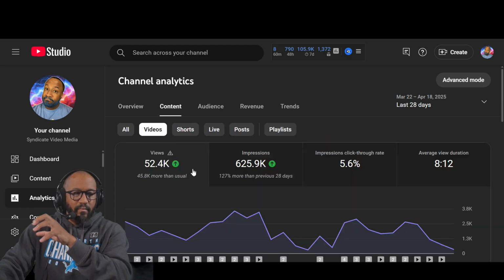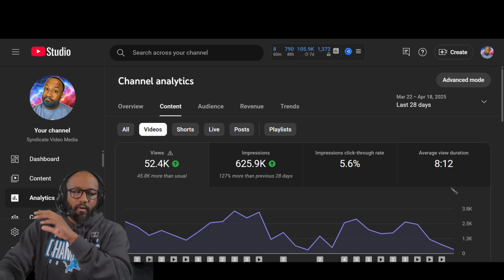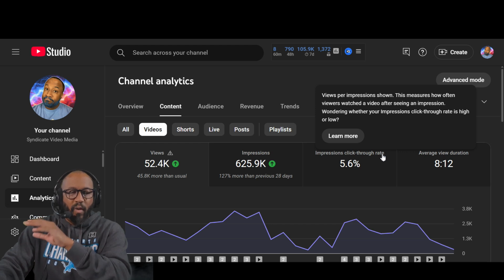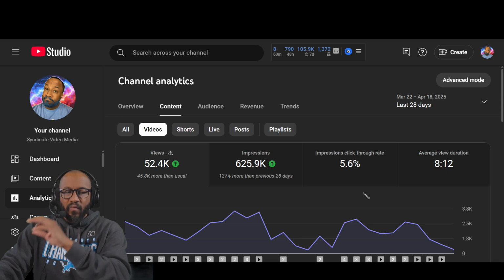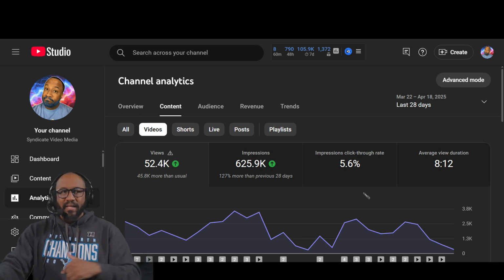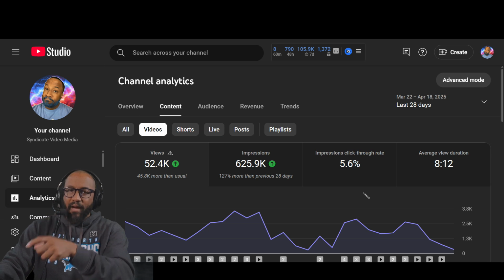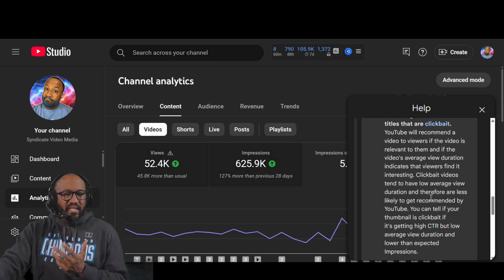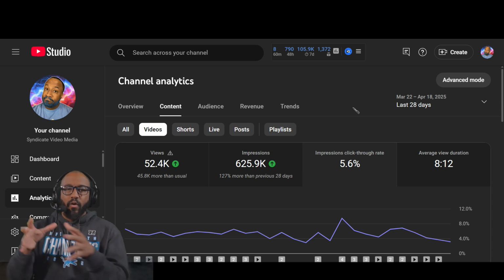Understanding Click-Through Rate Is Crucial for YouTube Success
🎯 Dive into the world of YouTube analytics with us as we unravel the secrets behind Click-Through Rate (CTR) and its pivotal role in your channel's success! 📈 Whether you're a seasoned creator or just starting out, understanding CTR can be the game-changer you need to boost your views and grow your audience. In this video, we'll break down what CTR is, why it matters, and how you can optimize it to enhance your channel's performance. Don't miss out on these essential tips to elevate your YouTube game! 🚀